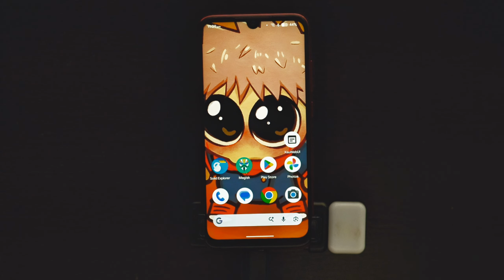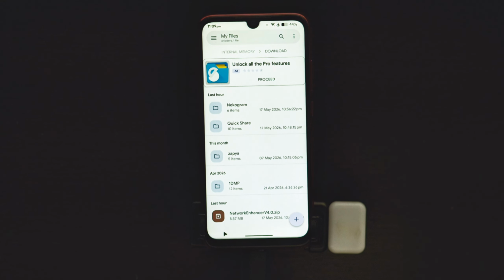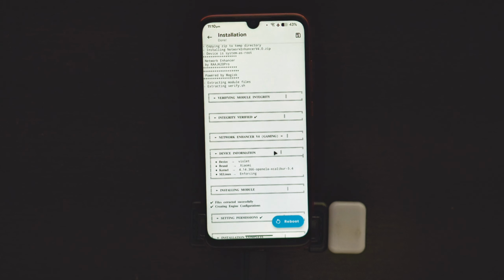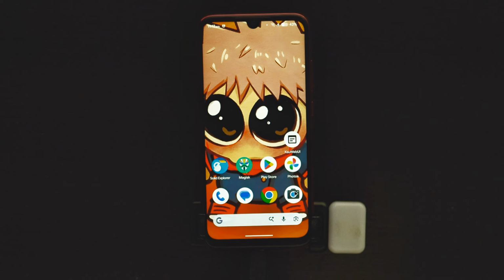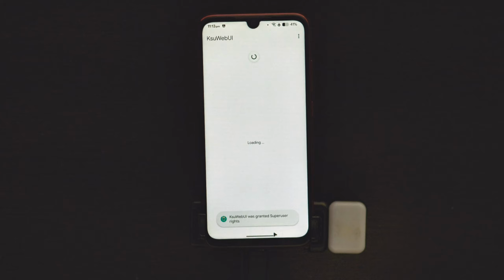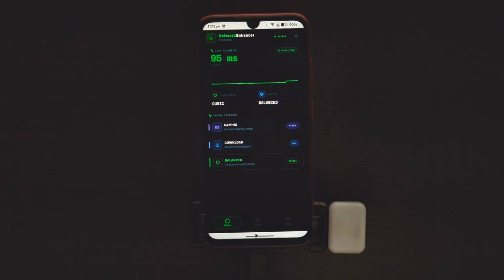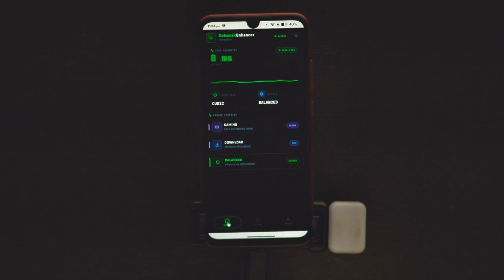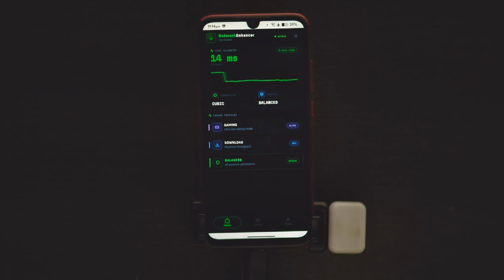⚡ Boost Internet Speed on Android! Network Enhancer Magisk Module Installation (2026)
Tired of high ping, lagging mobile games, or slow download speeds on your rooted Android device? 📉 In this video, we step-by-step showcase and install the Network Enhancer Magisk Module—the ultimate all-in-one system tweak to supercharge your connectivity! ⚡

We break down how this module overhauls your system utilizing advanced kernel tweaks, dynamic TCP optimization, and adaptive RAM scaling. Plus, learn how Magisk users can unlock the beautiful interactive Web UI using the KSUWeb application to dynamically switch between Gaming, Balanced, and Download profiles on the fly without rebooting! 🔄

If this video helps you fix your internet lag and get zero packet loss, make sure to drop a LIKE 👍, leave a COMMENT 💬, and SUBSCRIBE 🔔 for more epic Android customization, root tweaks, and gaming performance guides!

Network Enhancer Magisk Module, network enhancer module, increase internet speed android, fix gaming ping android, best magisk modules 2026, magisk gaming module, magisk network optimizer, android wifi booster root, tcp optimization android, how to install magisk module webui, ksuweb magisk tutorial, reduce latency android, stop lag pubg bgmi free fire, kernel network tweaks, adaptive ram scaling android, android root performance tweaks, internet speed booster module, kernelsu webui standalone app, fix packet loss android mobile, How to increase internet speed on rooted Android, Best Magisk modules for gaming performance, How to fix high ping in BGMI, PUBG Mobile, Free Fire, and CODM, Android TCP optimization and Wi-Fi signal booster module, How to install WebUI modules on Magisk using KSUWebUI,